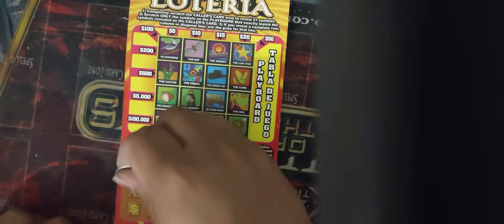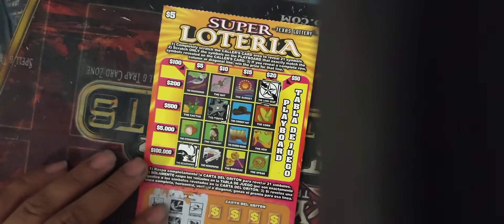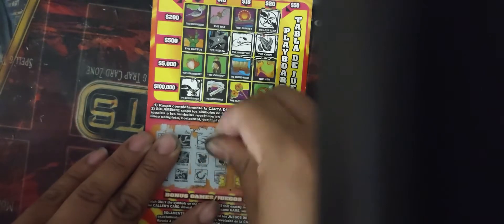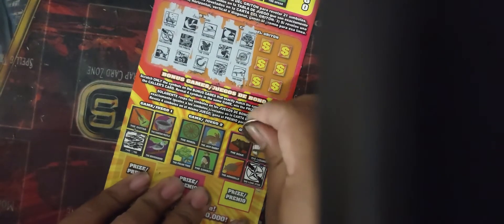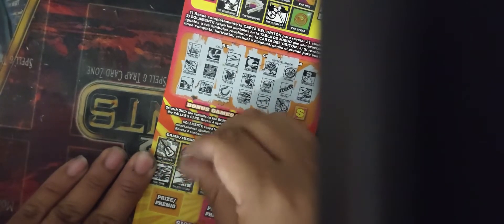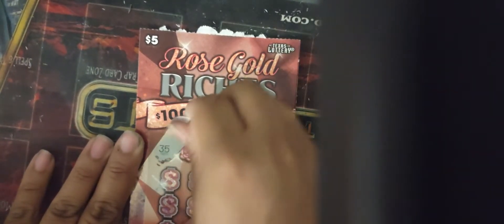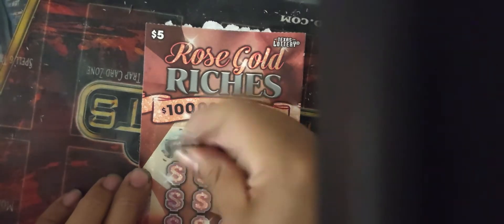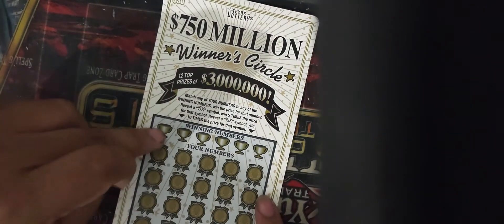Tsoc Ep.10: the one where half the camera is blocked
Last week we broke even. hopefully this week we past our limits and win big. or at the very least. we don't lose more. also the camera was blocked a bit. my apologies.